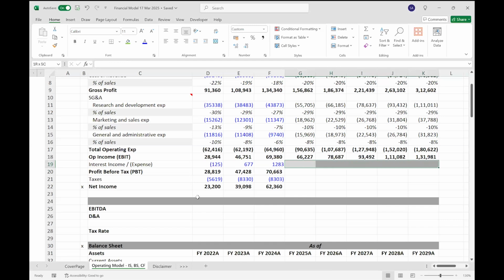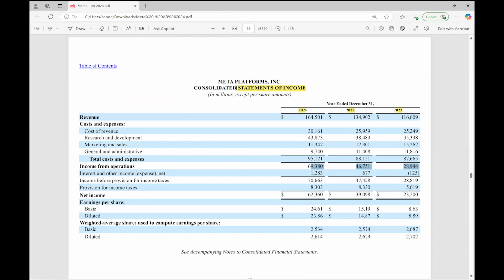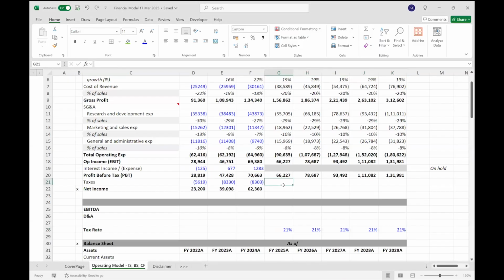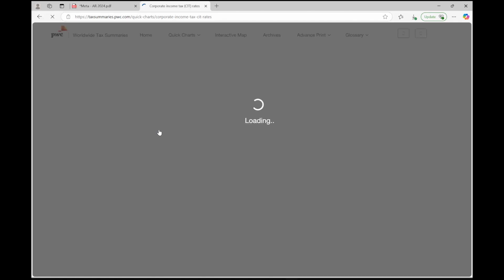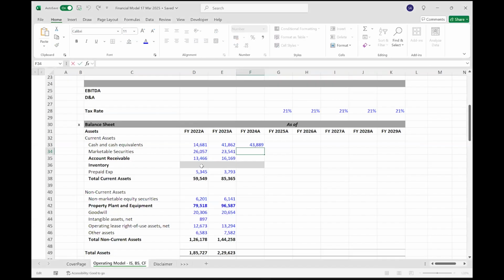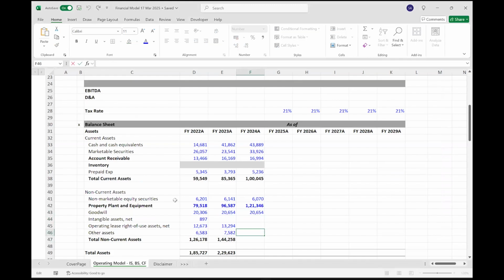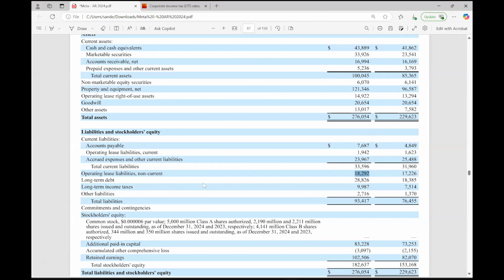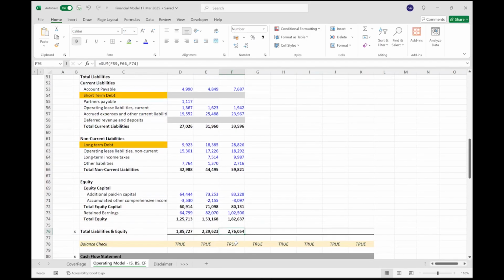Class 4 | Financial Modeling | Tax, Net Income & Balance Sheet | CFI Education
In this class, we focus on key elements of Financial Modeling for Meta Platforms:
👉 Understanding and applying the Tax Rate
👉 Preparing Net Income Projections
👉 Performing Balance Sheet Punching step by step

This is part of the Free Financial Modeling Course available on YouTube by CFI Education.

🔑 What you’ll learn in this video:

How to calculate and adjust tax rates in financial models

Building accurate net income projections

Punching balance sheet numbers systematically

Strengthening your foundation for advanced financial modeling